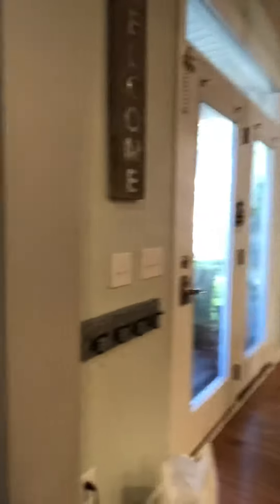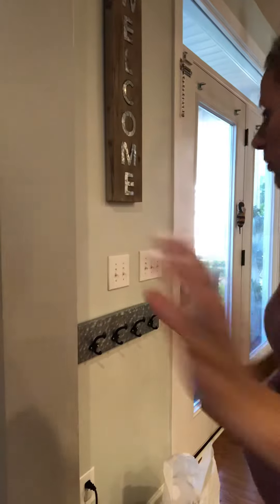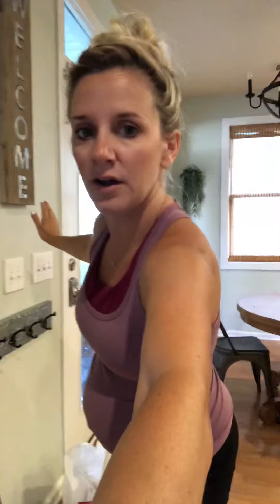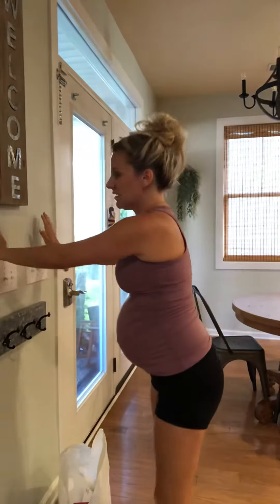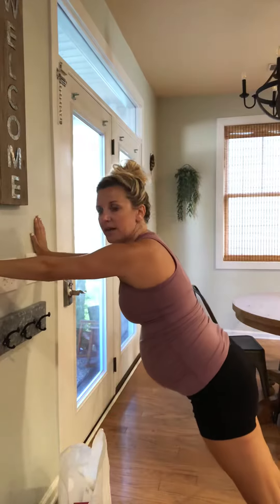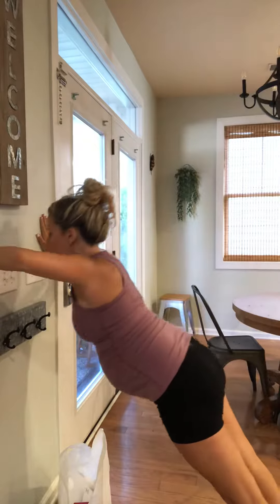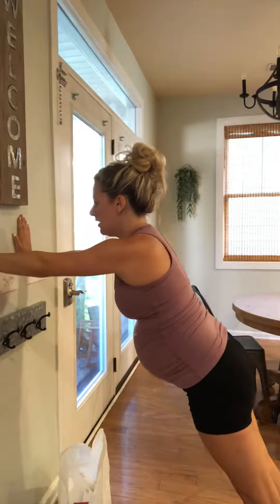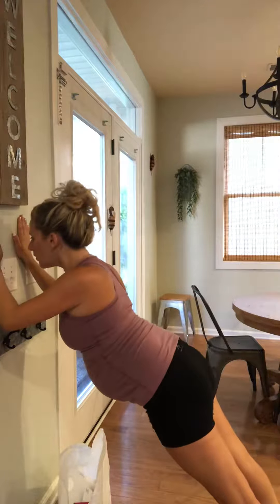Chest and triceps pregnancy mods!